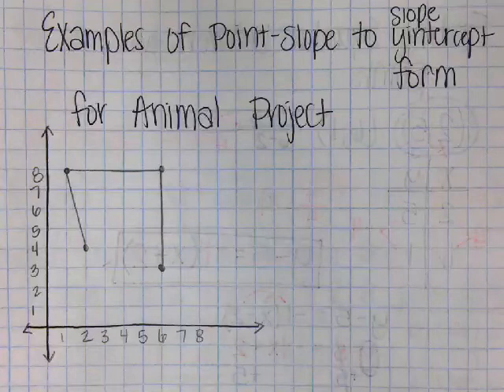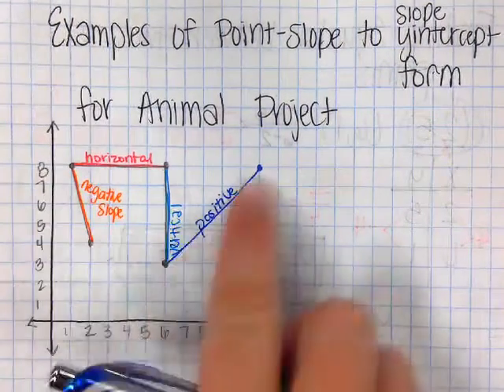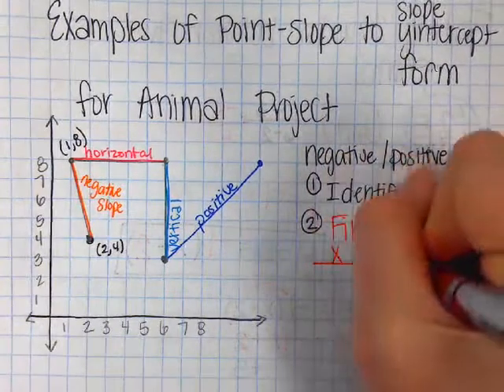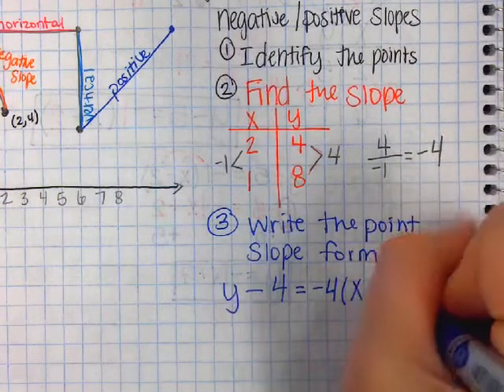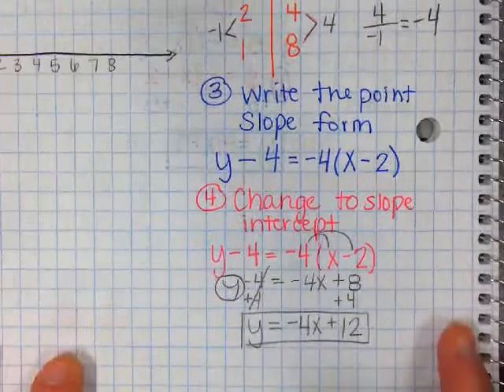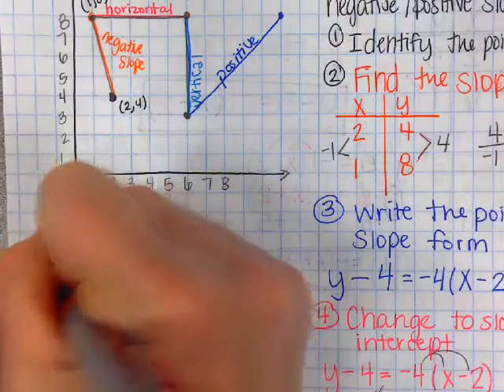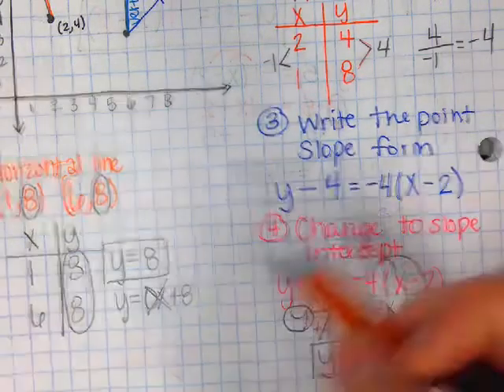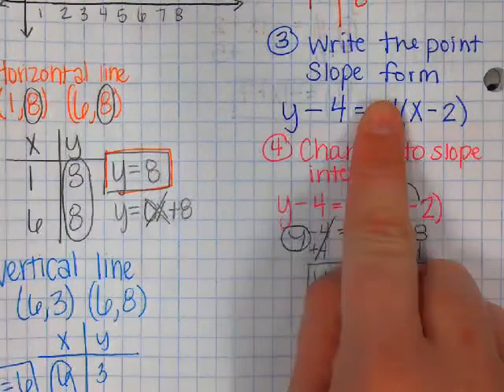Examples of point slope to slope intercept form FOR ANIMAL PROJECT